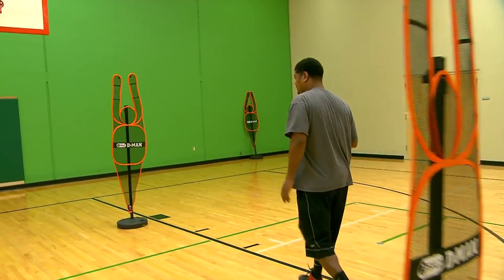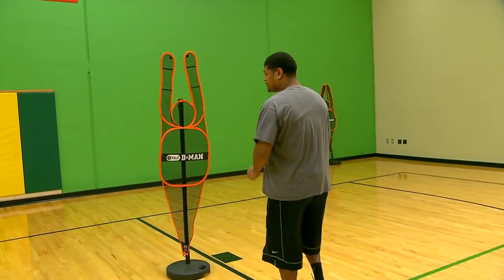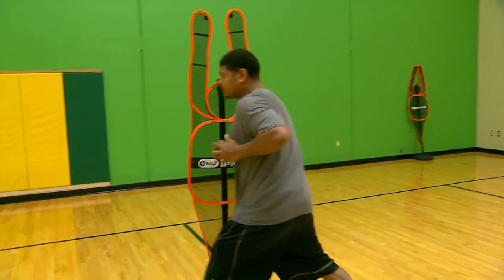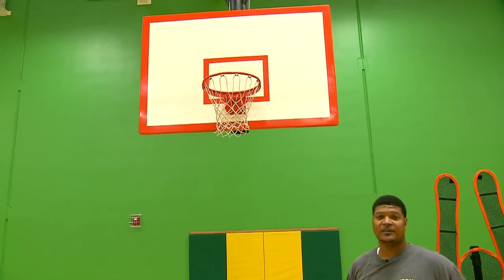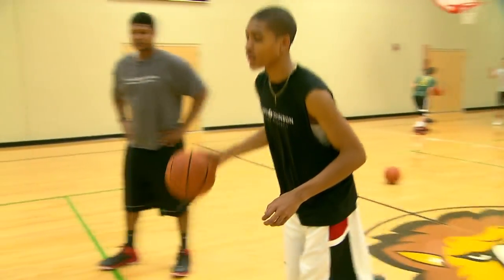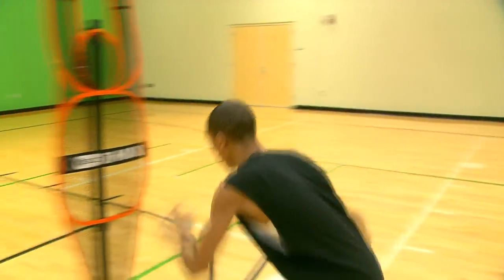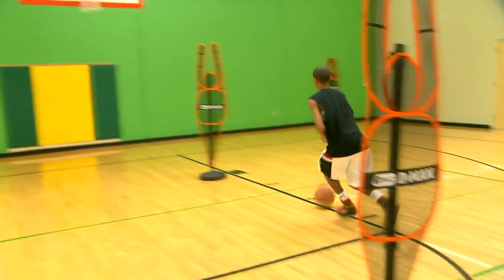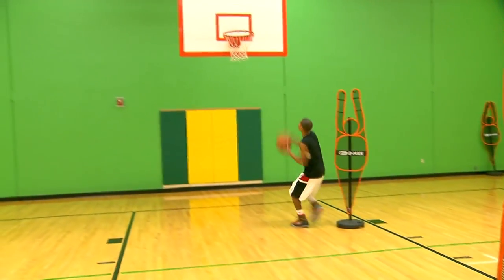Game On! Coach's Corner Basketball Tip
Coach Shawn Johnson offers help for young basketball players